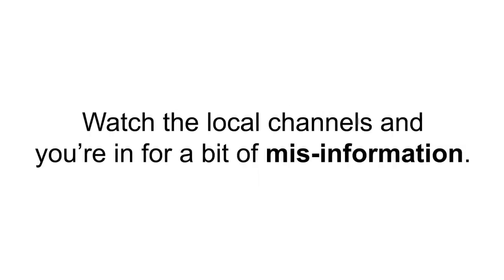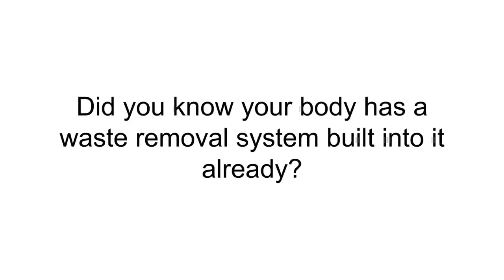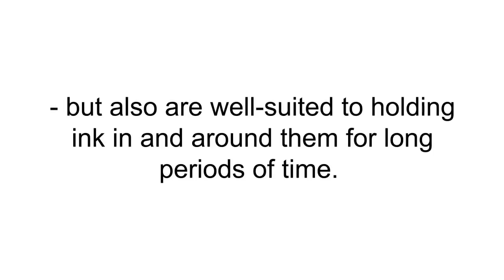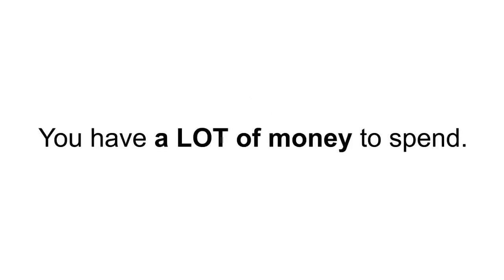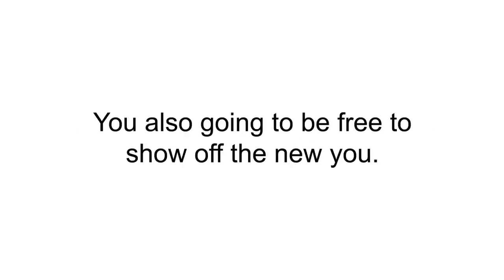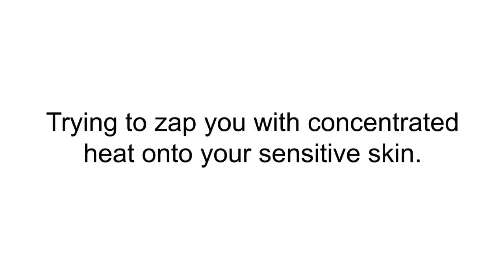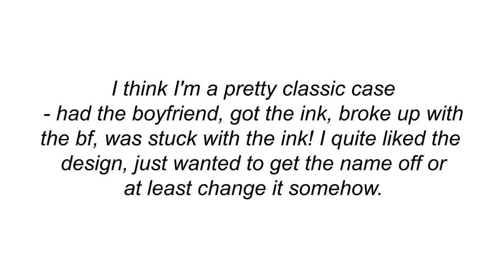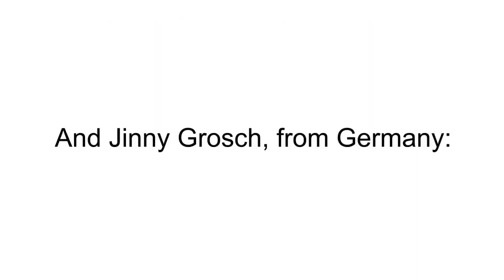Removal of a Tattoo - Laser Tattoo Removal - Removing Straight Edge Tattoos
Removal of a Tattoo - My Laser Tattoo Removal Experience: Why Did I Do It ?

Tattoo removal has been performed with various tools since the start of tattooing.

Listen to Tattoo (Visual Art Form) shows Posts about does laser tattoo removal leave burn marks written by Simon Weiner.

The aftercare following laser removal of a tattoo is essential to minimize the risk of complications.

A comprehensive guide to tattoo removal & find out if surgical removal of a Tattoo hurts  Removal Of A Tattoo